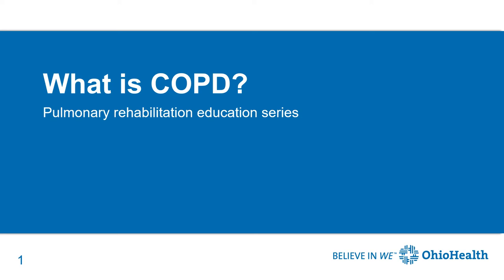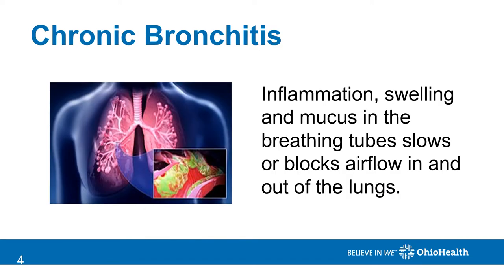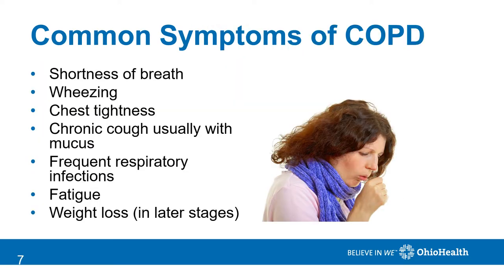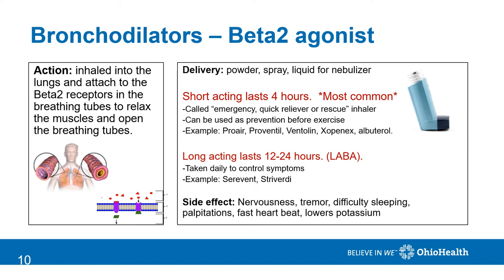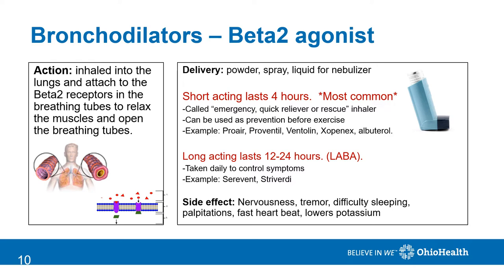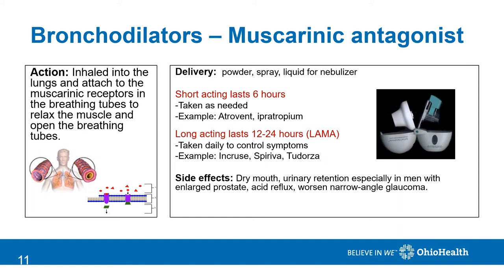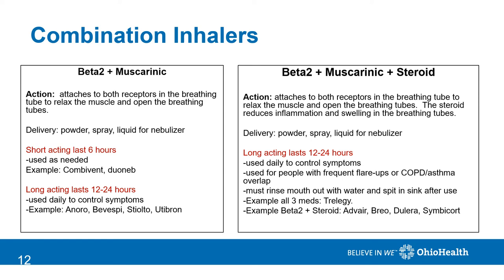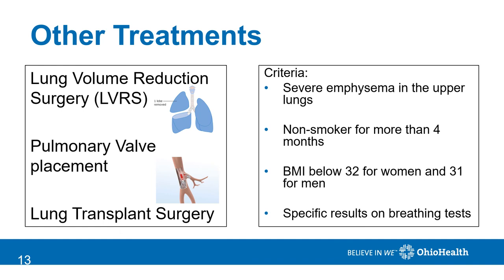What is Chronic Obstructive Pulmonary Disease (COPD)?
Overview of COPD – Chronic Obstructive Pulmonary Disease including causes and treatments.

Cathy Benninger, Nurse Practitioner